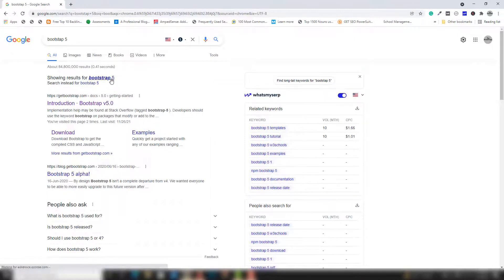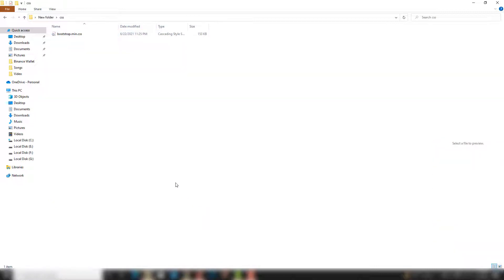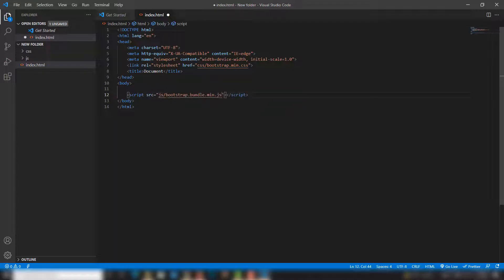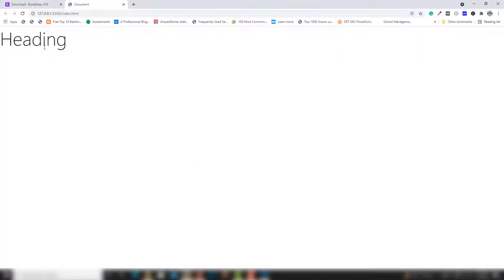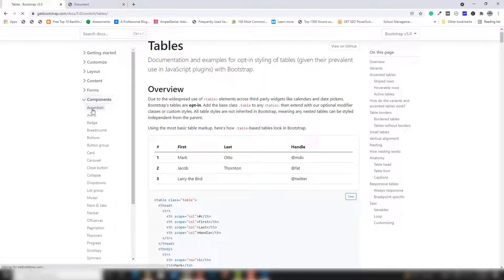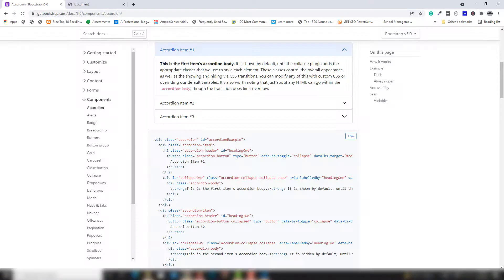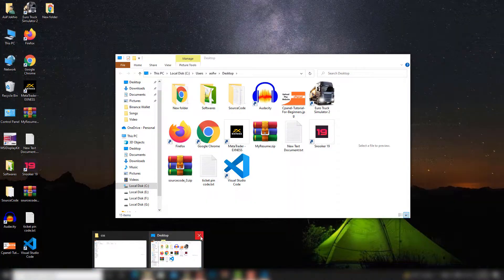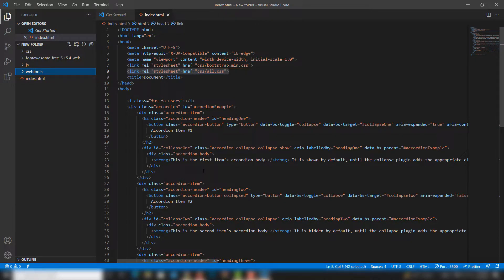How to Install Bootstrap 5 on Windows 10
today I'm going to share with you How to Install Bootstrap 5 on Windows 10, basically, Bootstrap 5 is latest version of Bootstrap, you can use that to design any type of website in short time.

You can use Bootstrap to design fully responsive website.